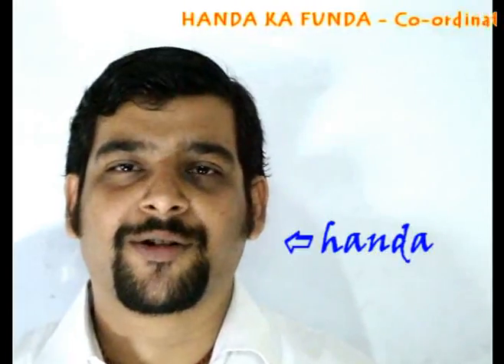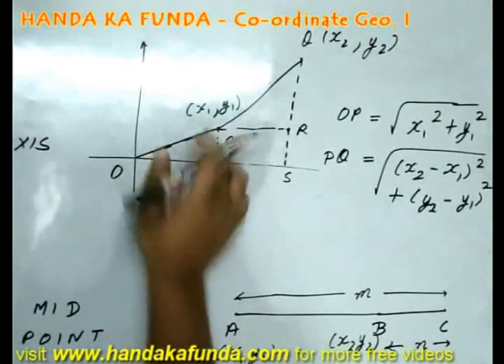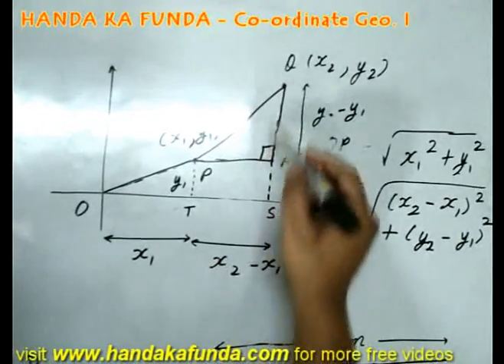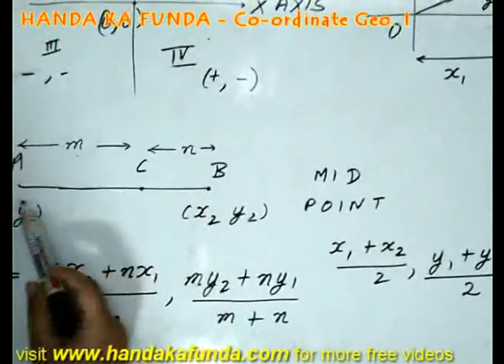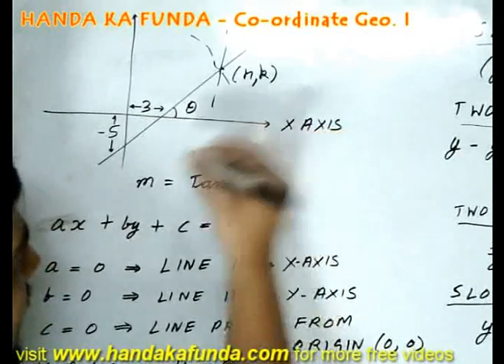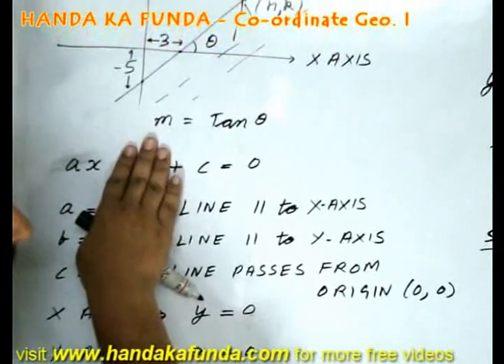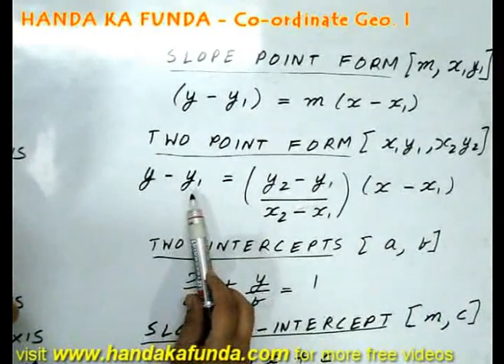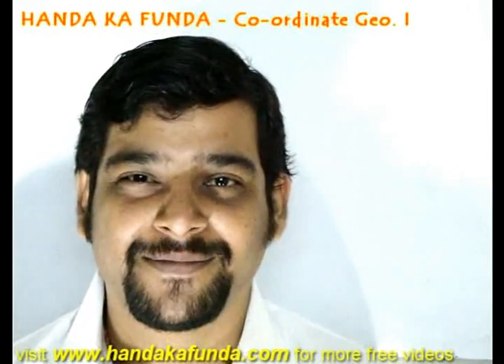Co-ordinate Geometry for CAT 2015 (Part 1 of 2)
In this video we start off by discussing the following concepts: Signs of coordinates in each quadrant, distance between two points and Section formula.

Then we take a look at the funda of a line (it's various forms) in coordinate geometry to wrap up the video.